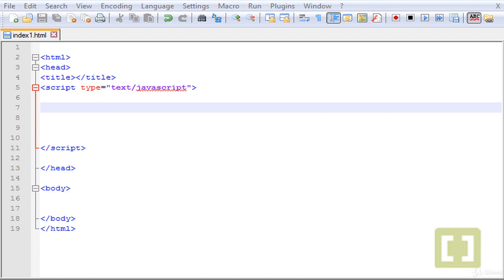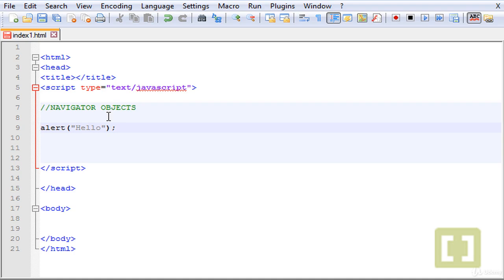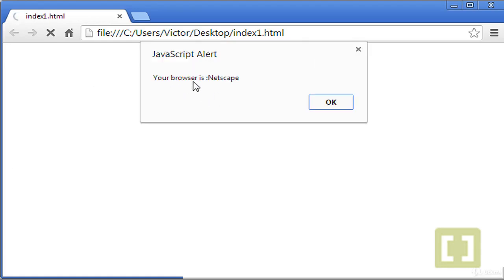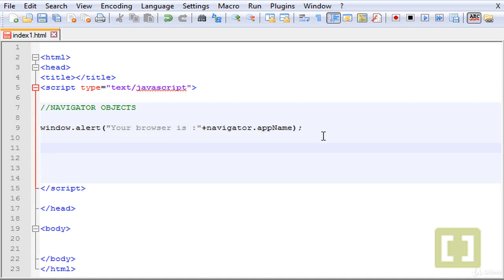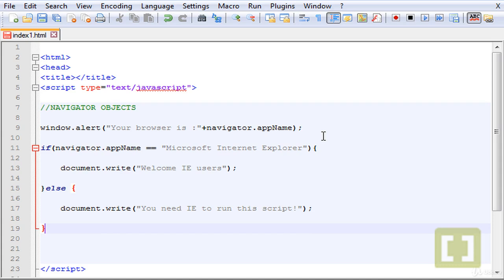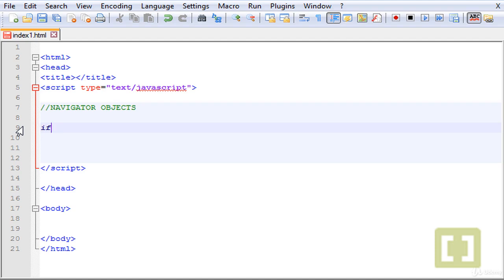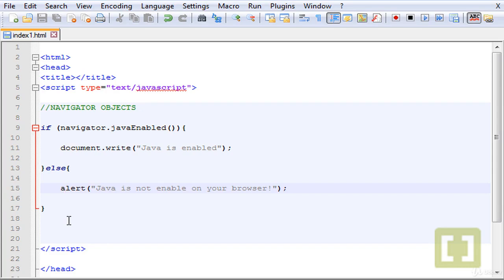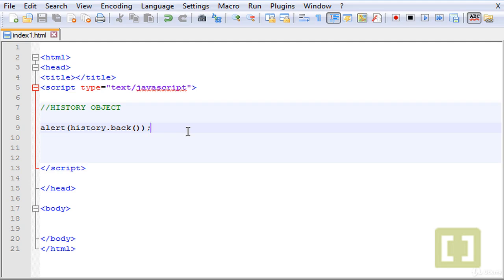JavaScript - Lesson 55: Predefined Objects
JavaScript Predefined Objects: Leveraging Built-In Power for Web Development

Welcome to this course on JavaScript Predefined Objects! If you’ve ever wanted to harness the full power of JavaScript without reinventing the wheel, you’re in the right place. JavaScript comes with a rich set of predefined objects like Math, Date, Array, and String that provide ready-to-use functionality for common tasks.

Whether you’re a beginner or an experienced developer, mastering these built-in objects is essential for writing efficient, clean, and powerful code. In this course, we’ll explore what predefined objects are, why they matter, and how to use them effectively in your projects.

Why JavaScript Predefined Objects Matter
Predefined objects are built into JavaScript and provide methods and properties to handle common tasks like mathematical calculations, date manipulation, string processing, and more. Here’s why they’re so important:

Efficiency: Predefined objects save you time and effort by providing ready-made solutions for common tasks. For example, the Math object allows you to perform complex calculations like rounding numbers or generating random values without writing custom code.

Consistency: Using predefined objects ensures that your code follows standardized and reliable methods. Social media platforms like Instagram and Twitter use the Date object to handle timestamps and display posts in a user’s local time.

Enhanced Functionality: Predefined objects like Array and String provide powerful methods for manipulating data. Streaming services like Netflix and YouTube use these objects to manage playlists, search functionality, and user inputs.

Cross-Browser Compatibility: Predefined objects are supported across all modern browsers, ensuring your code works consistently everywhere. Developers like Brendan Eich, the creator of JavaScript, have emphasized the importance of using built-in objects to write robust and efficient applications.

Many successful developers and companies have used predefined objects to build groundbreaking applications. Here are a few examples:

Mark Zuckerberg, the co-founder of Facebook, used the Date object to handle timestamps for posts, comments, and messages, ensuring accurate and consistent time displays across the platform.

Evan You, the creator of Vue.js, leveraged predefined objects like Array and Object to build one of the most popular JavaScript frameworks. Vue.js is now used by companies like Alibaba and Xiaomi to power their web applications.

Sandi Metz, a renowned software engineer and author, has highlighted the importance of using built-in objects to write maintainable and scalable code. Her contributions have influenced how developers approach programming challenges.

Learning JavaScript predefined objects is a must for any web developer. Here’s why:

Save Time and Effort: Predefined objects provide ready-made solutions for common tasks, allowing you to focus on building features.

Write Cleaner Code: Using built-in methods and properties ensures your code is concise, readable, and maintainable.

Enhance Functionality: Predefined objects offer powerful tools for handling data, calculations, and more, making your applications more dynamic and interactive.

Boost Your Career: Employers look for developers who can write efficient and reliable code. Mastering predefined objects will make you a stronger candidate.

In this course, we’ll cover everything you need to know about JavaScript predefined objects, including:

The Math Object: Learn how to perform mathematical calculations like rounding, generating random numbers, and working with constants like PI.

The Date Object: Discover how to work with dates and times, including formatting, parsing, and calculating differences.

The String Object: Understand how to manipulate strings, including searching, slicing, and formatting text.

The Array Object: Explore methods for adding, removing, and transforming array data, such as map, filter, and reduce.

Real-World Examples: See how predefined objects are used in applications like form validation, data processing, and dynamic content rendering.

By the end of this course, you’ll be able to use predefined objects to write efficient, clean, and powerful code.

Your support helps us create more content to help you succeed in your web development journey.

Let’s dive into the world of JavaScript predefined objects and unlock the power of built-in functionality!